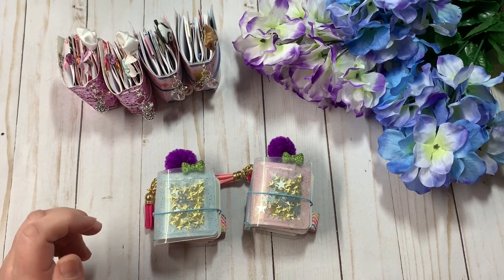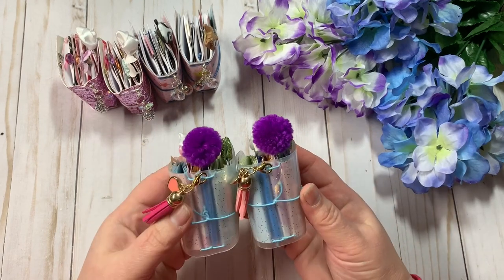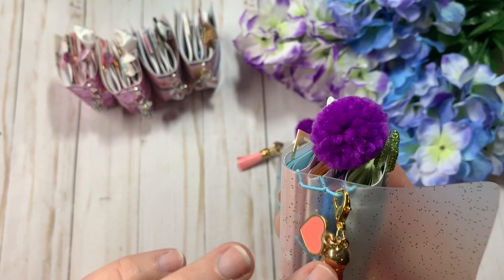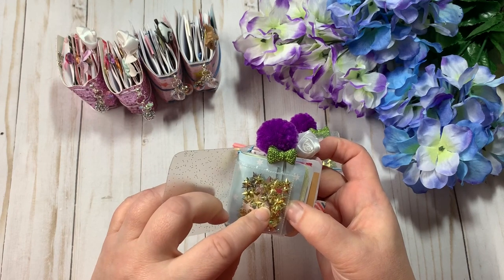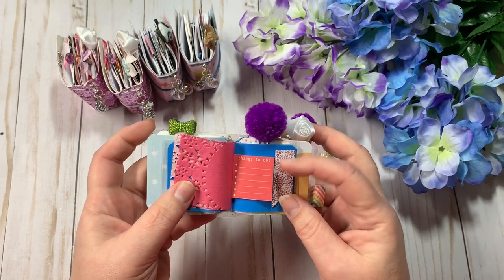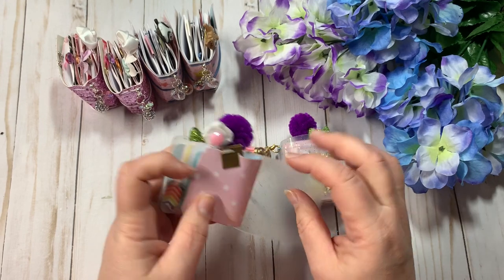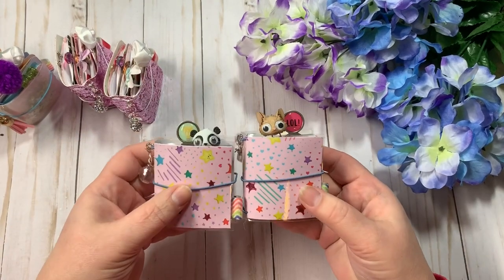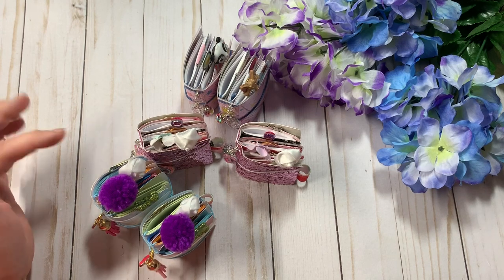Clear Cover Mini Magical Travelers Notebooks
Etsy me on Instagram @AnchorLife5